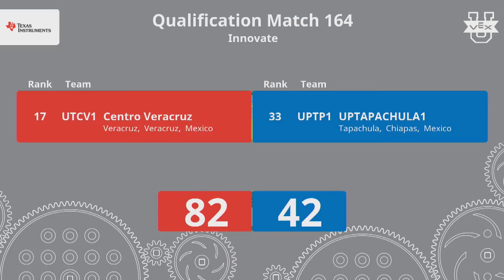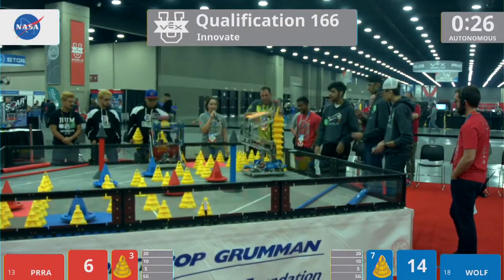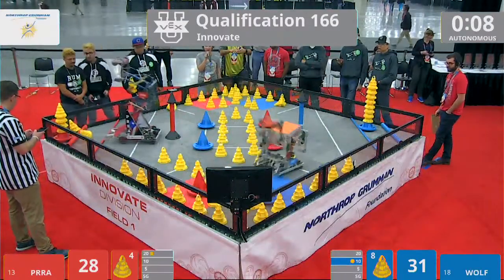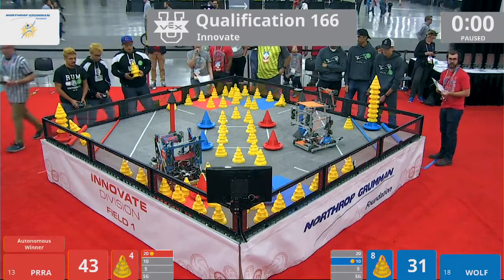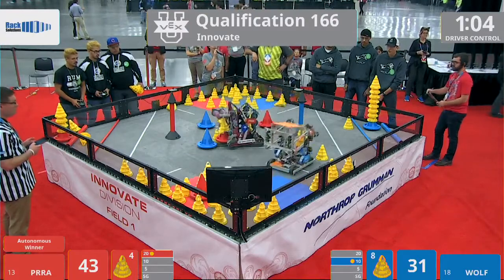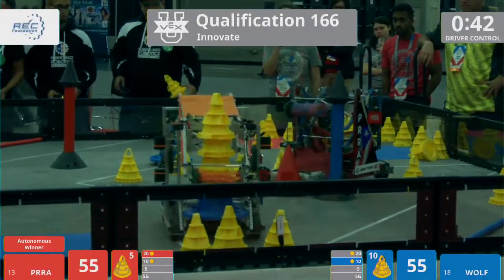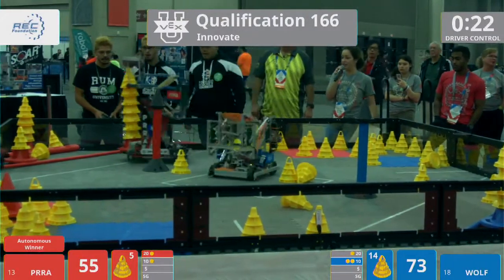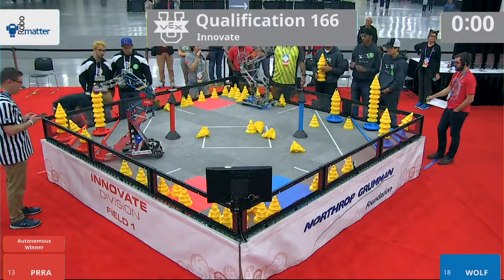2018 VEXU Innovate Q166 - PRRA vs WOLF - 79 to 93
VEX Worlds 2018 - VRC U - Innovate Division - Qualifiers Match 166

Red - Score 79:
PRRA (CAAM Robotics, Universidad de Puerto Rico, Mayaguez, Puerto Rico)
||  Innovate Rank:15 . Wins:6 . Loses:4 . WP:12 . AP:50 . SP:403

Blue - Score 93:
WOLF (Lone Wolf Robotics, Lone Wolf Robotics, Sault Ste. Marie, Ontario, Canada)
||  Innovate Rank:19 . Wins:5 . Loses:5 . WP:10 . AP:40 . SP:570